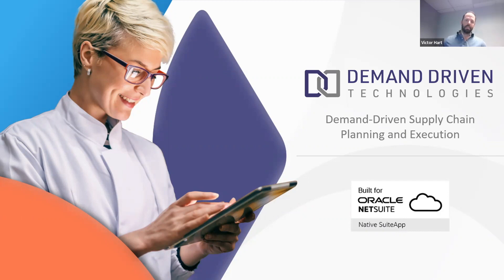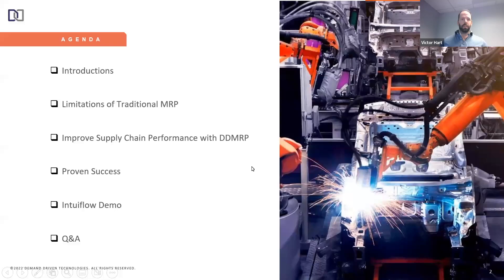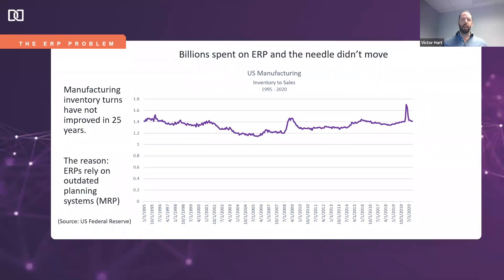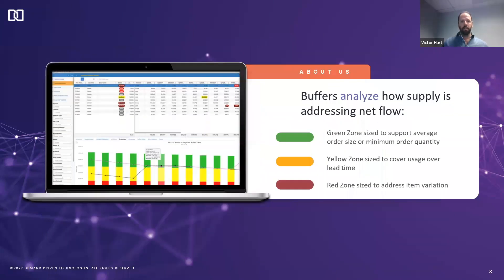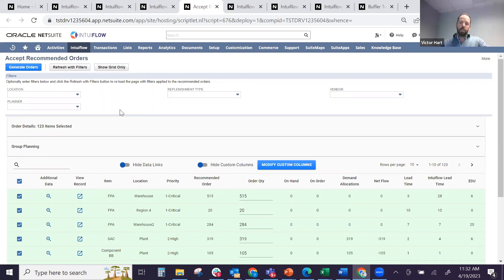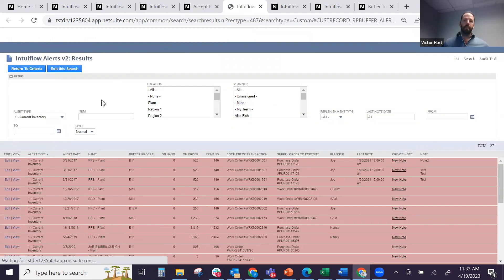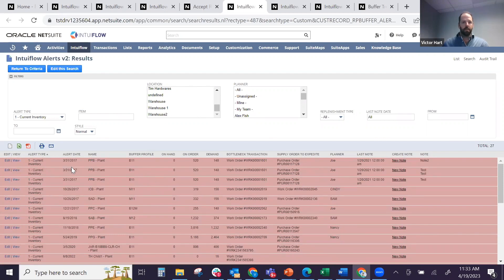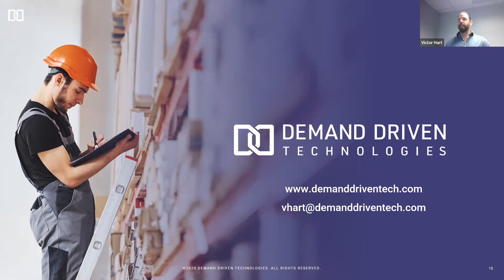Building Supply Chain Agility for NetSuite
10 years ago, Demand Driven Technologies launched Replenishment+, the world’s 1st DDMRP software. Now known as Intuiflow, our comprehensive cloud-based software leverages demand driven methods throughout its materials planning, sales and operations planning (S&OP), and production scheduling capabilities, using AI/ML for greater agility.

For more about Demand Driven Technologies, our solutions, and our mission,